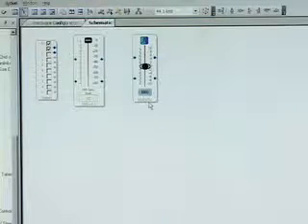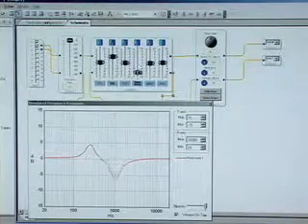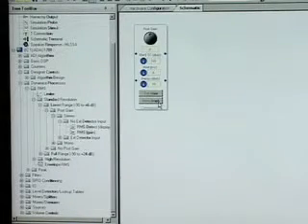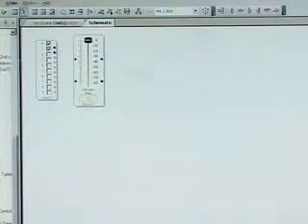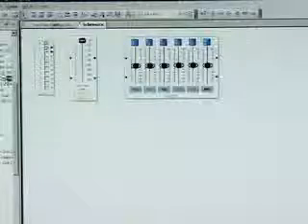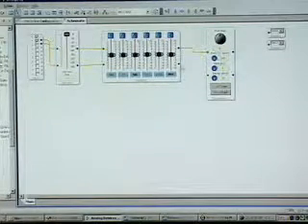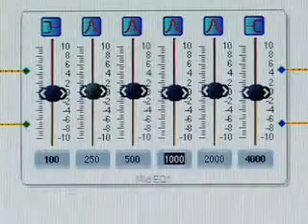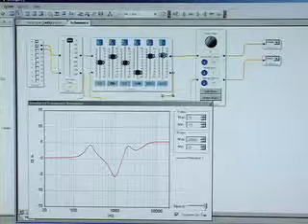ADI SigmaStudio 簡介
DSP所肩負的任務是越來越重要了，但是對於其操作的介面來說總有著些許的不便。ADI的SigmaStudio使用圖像化界面替客戶省去的這樣的困擾。現在就讓我們一同來看看SigmaStudio的介紹。